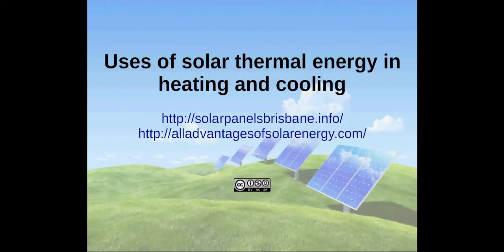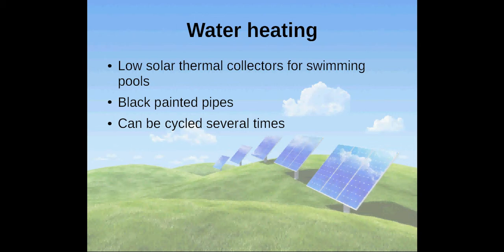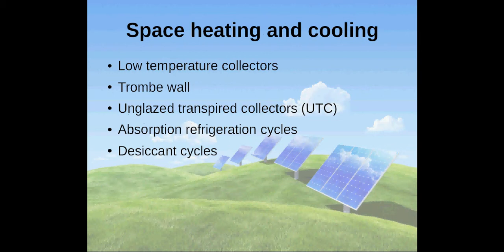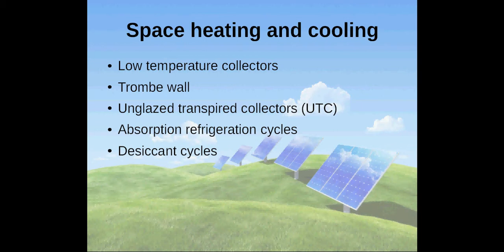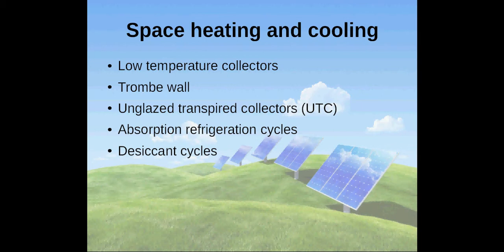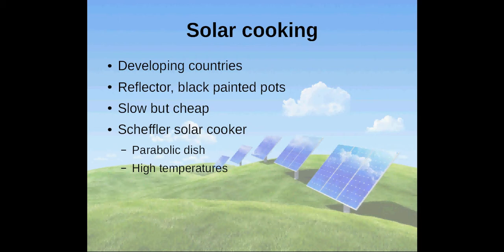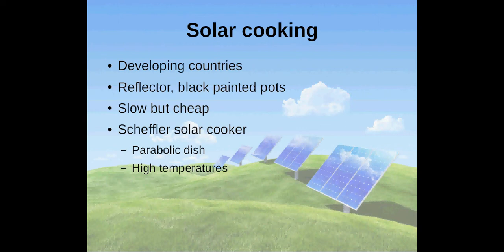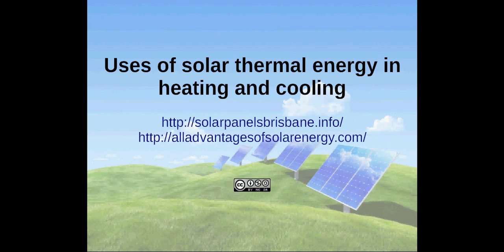How can I use solar thermal energy for heating and cooling?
Water heating, space heating and cooling, solar cooking, solar water distillation